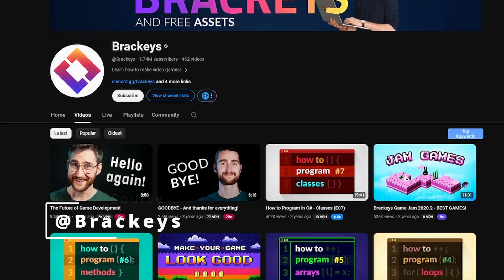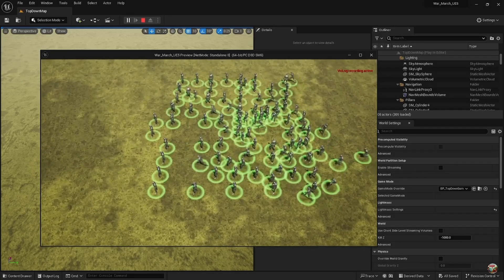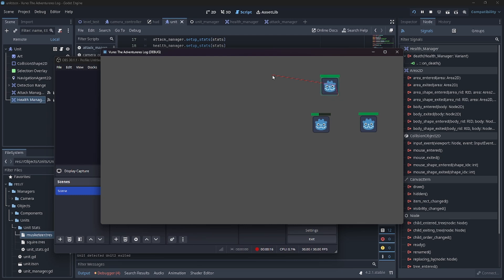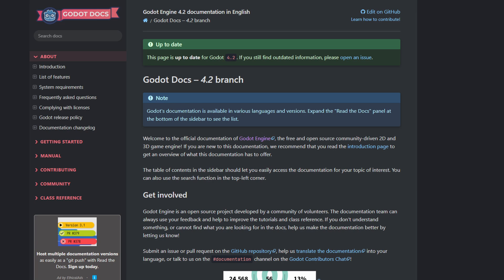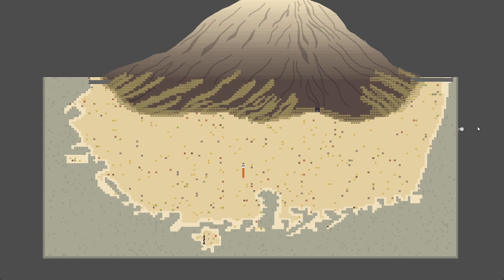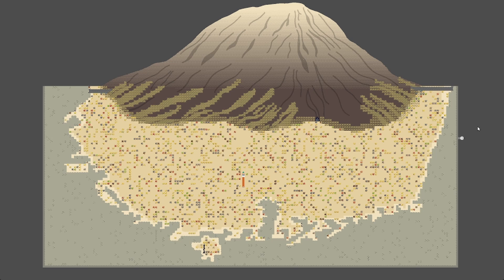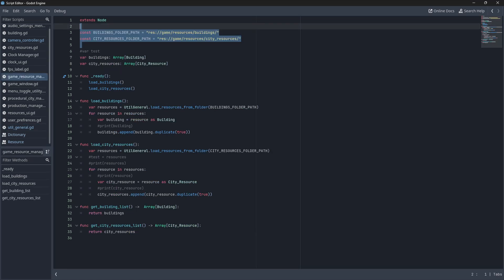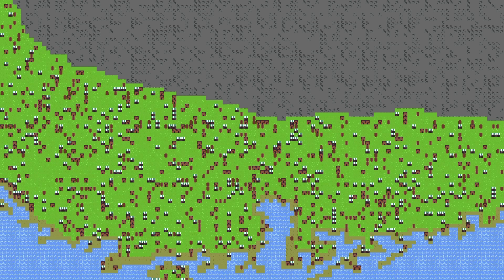Is Godot the new Unity?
Brackeys is back, but not to make Unity tutorials. Is Godot the new Unity? It seems to be a rising star and is swaying many talented game developers. Watch to see my opinion as an ex-Unity developer who worked with Unity for 6 years then switched to Unreal engine and have now settled on Godot 4.

00:00 Intro |
00:25 Leaving Unity |
00:45 How to pick a game engine |
01:46 Most Important game dev tip |
02:00 Some other excellent learning resources |
02:20 My Godot template |
02:40 Message to returning viewers |
04:09 Updates on my game: Vuno |
05:00 Outro |